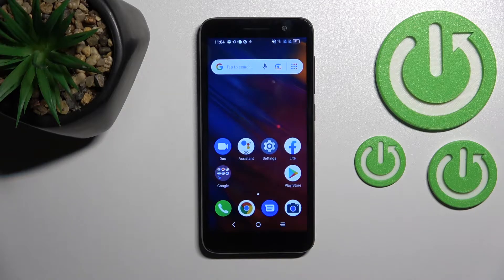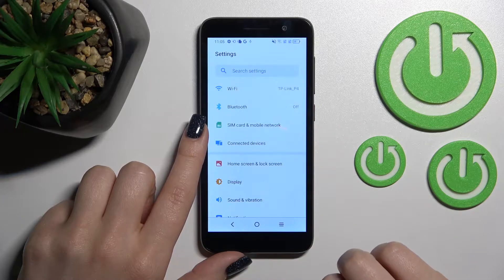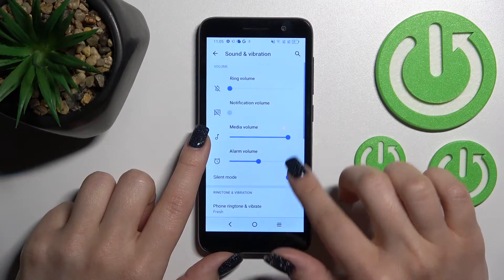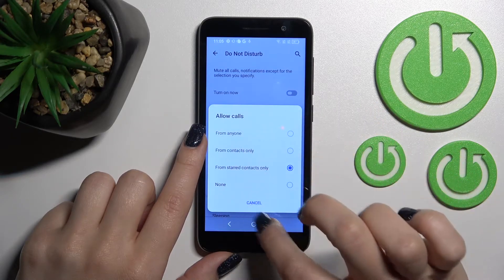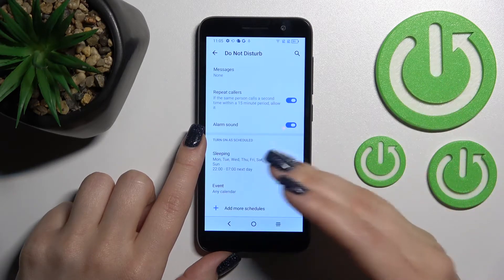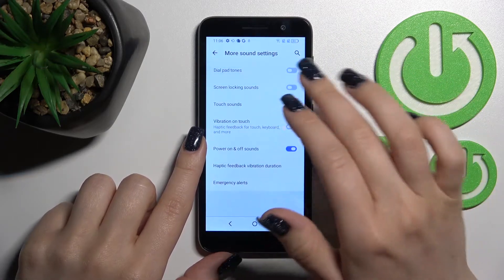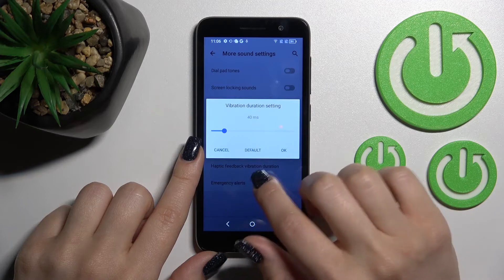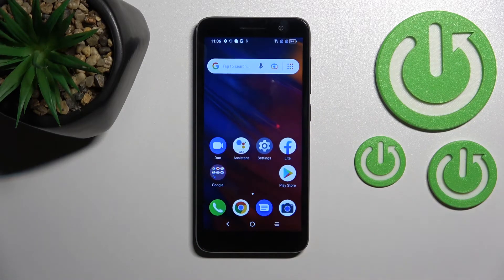How to Find & Manage Sound Settings in ALCATEL 1 (2022)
Find out more about managing the sound settings in ALCATEL 1 (2022):
Hi. Watch our tutorial and learn how to find and manage the sound settings on ALCATEL 1 (2022). We will guide you through all the available features in this section and will tell you about each of them. Stay with us and set your ALCATEL 1 (2022) sounds with our instructions. If you want to know more about your ALCATEL 1 (2022), visit our YouTube channel.

How to access the Sound Section in ALCATEL 1 (2022)? How to Find and Manage Sound Settings in ALCATEL 1 (2022)? How to Set Sounds in ALCATEL 1 (2022)?